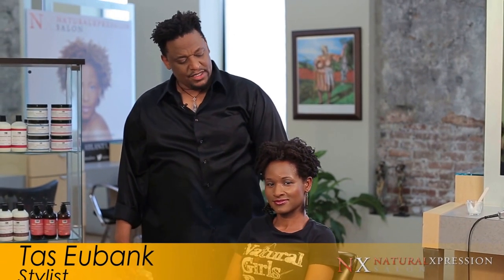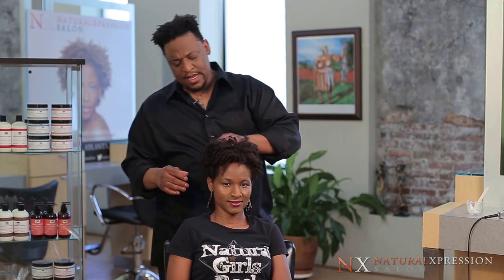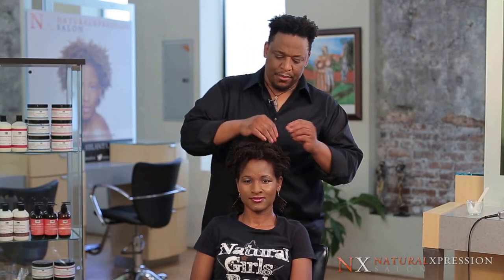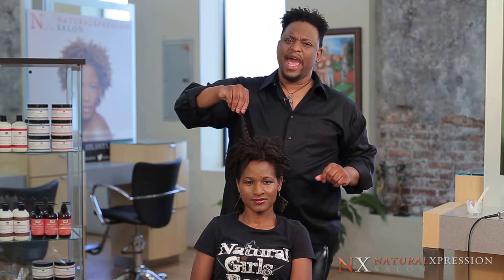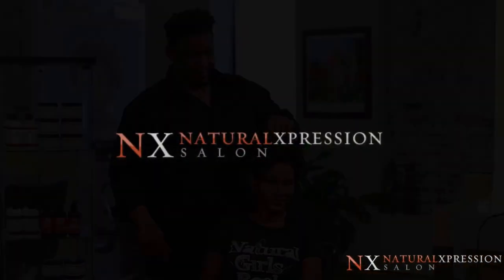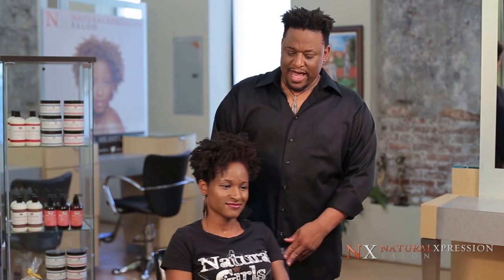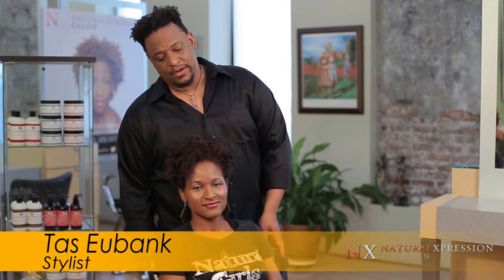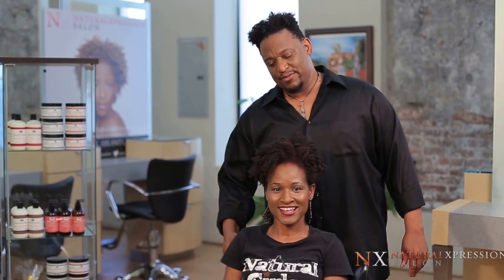Stretching your Wash-n-go